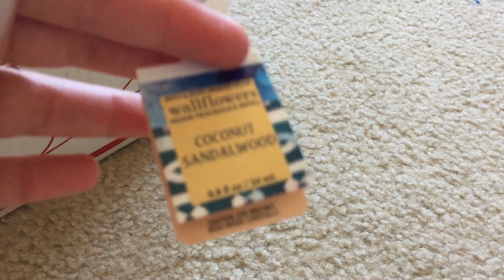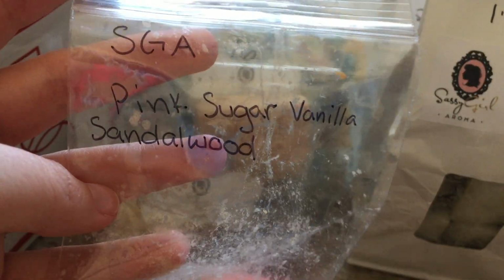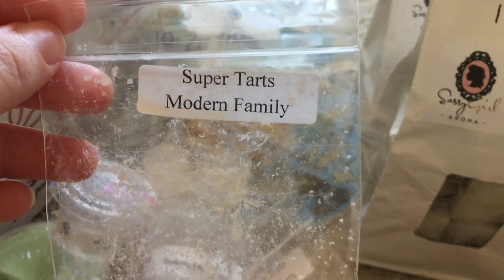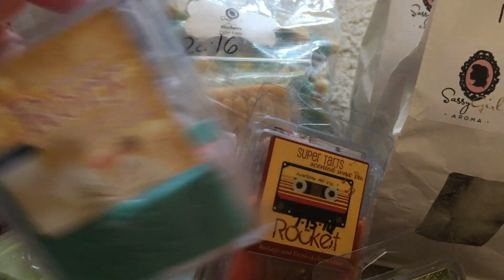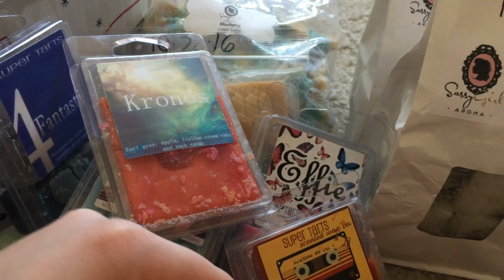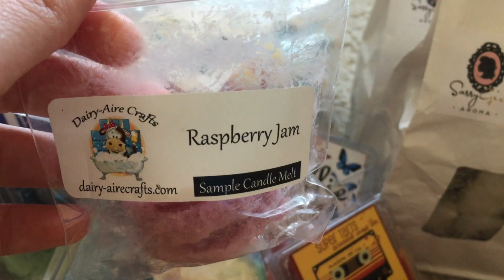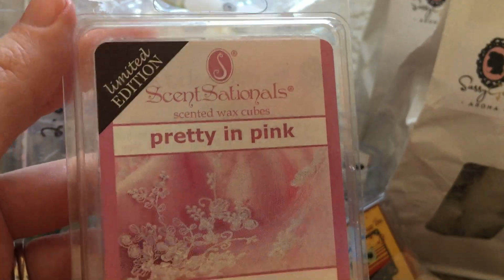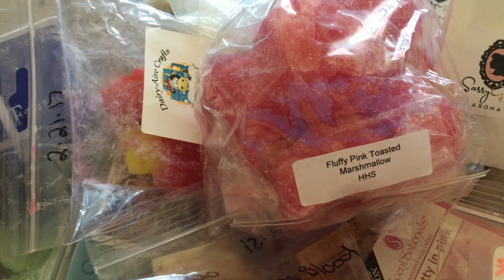Wax I've Been Melting #9